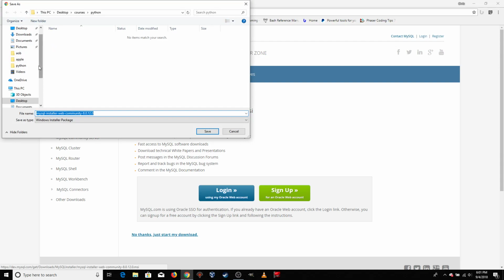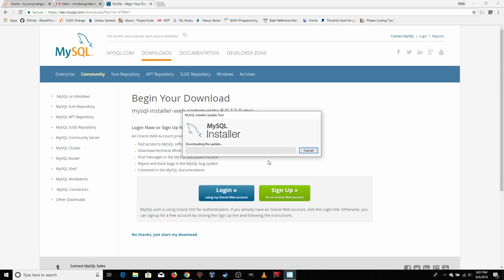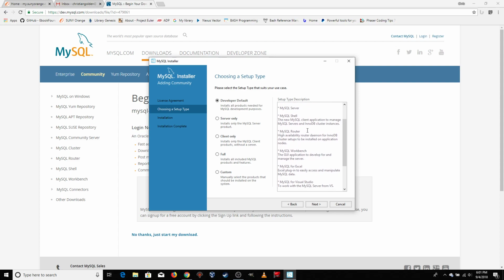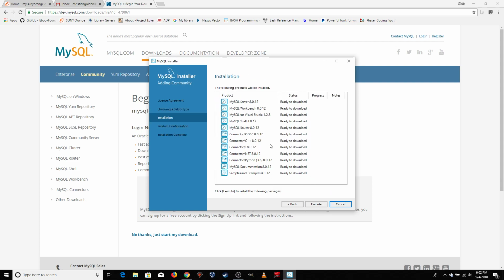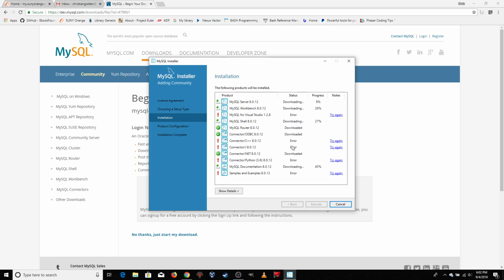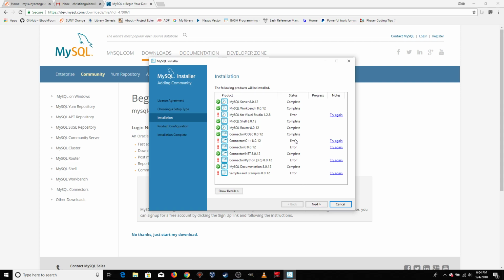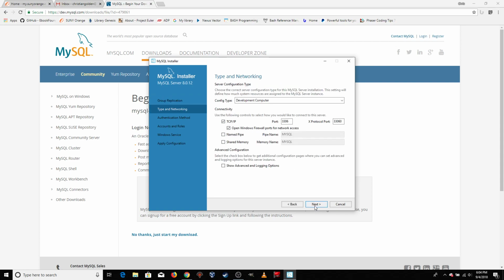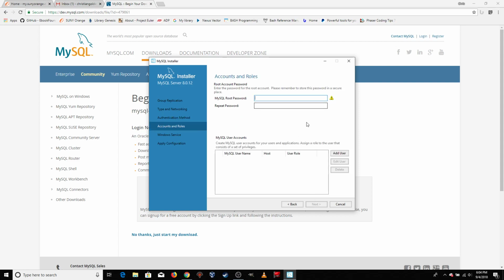Introduction to MySQL - Part 1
Locate, download, and install MySQL Windows Installer.